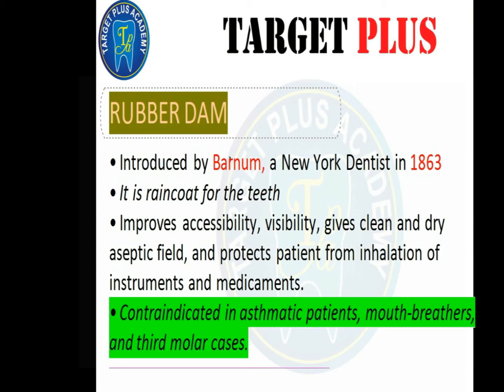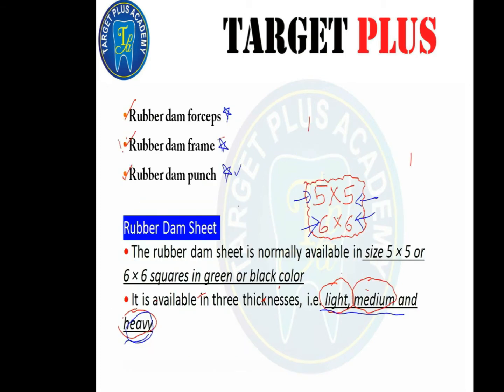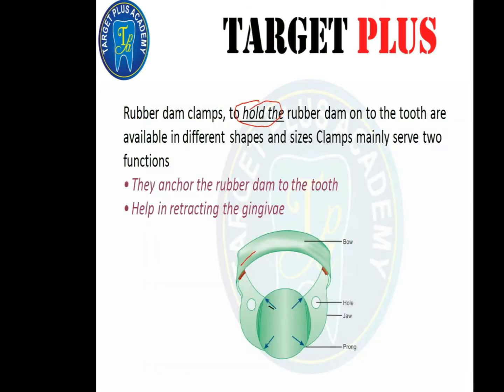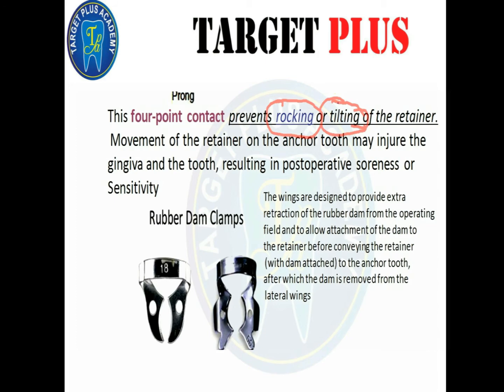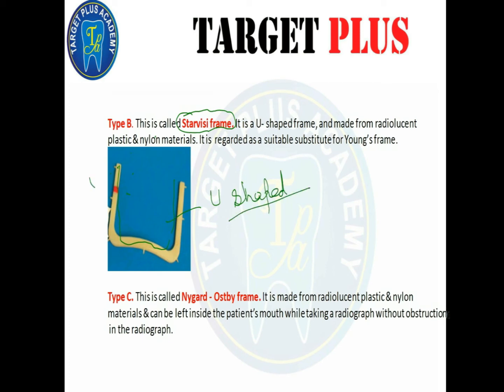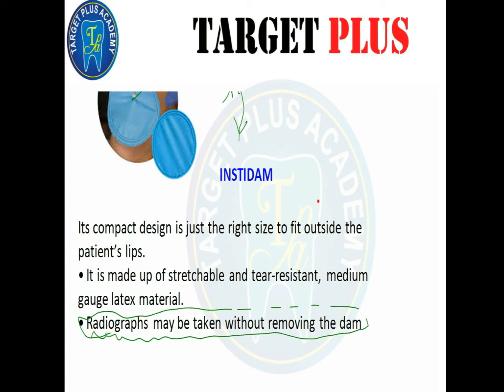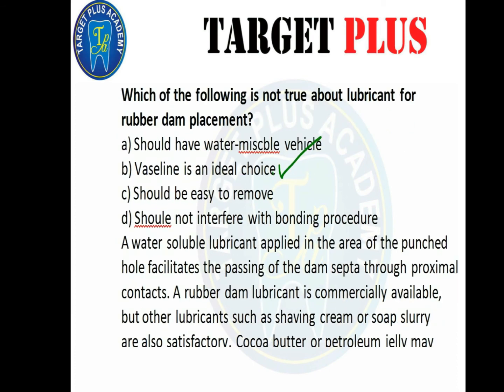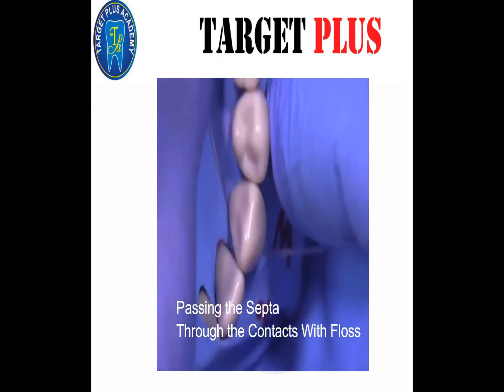RUBBER DAM| CONSERVATIVE